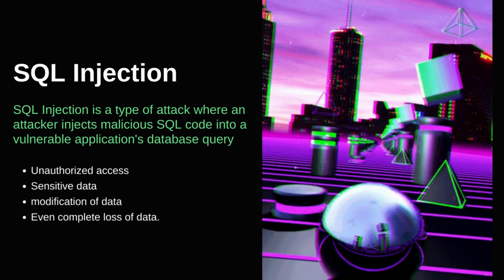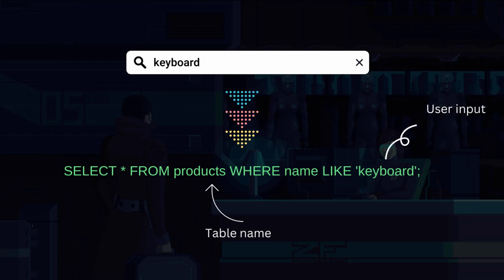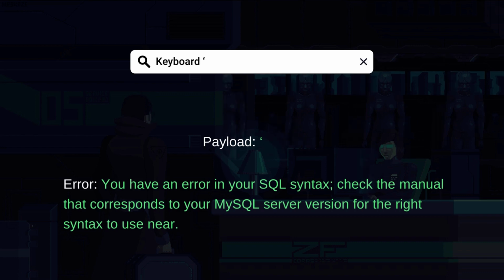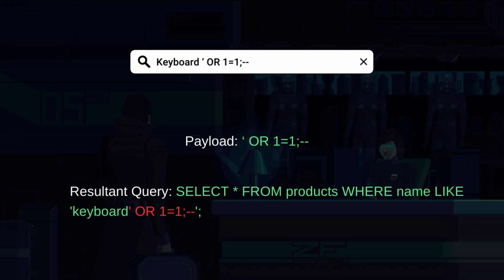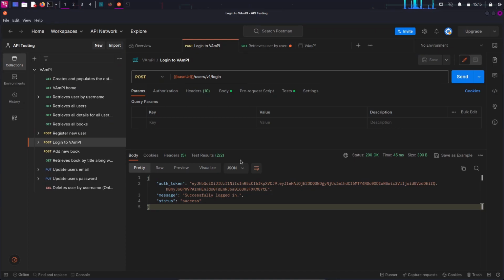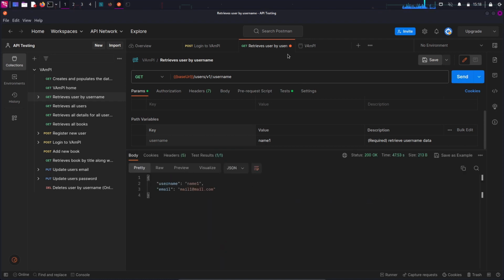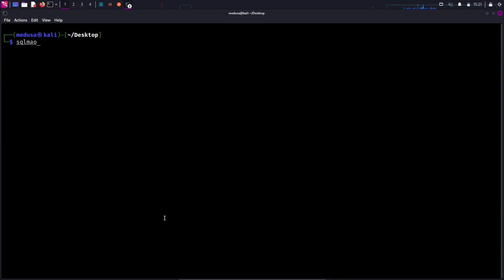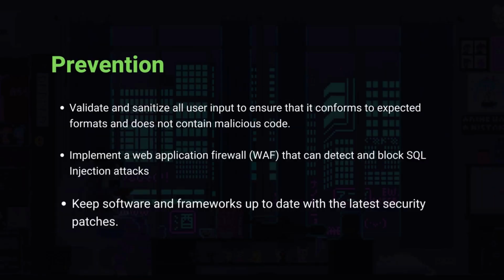Demystifying SQL Injection: Understanding SQL Injection Risks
In this eye-opening video, we delve into the inner workings of SQL Injection, exposing its potential dangers and real-world consequences. You'll gain a comprehensive understanding of how attackers exploit poorly designed web applications, manipulate SQL queries to gain unauthorized access, extract sensitive information, and even manipulate or delete data.

SQL Injection
How to identify?
How do attackers Exploit it?
Exploiting SQL Injection in an API Endpoint Using SQLMap